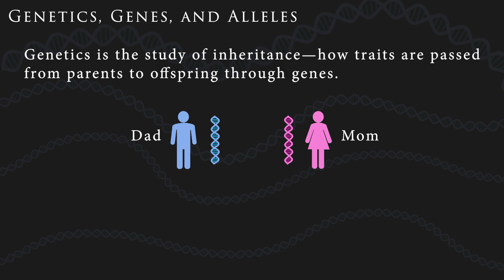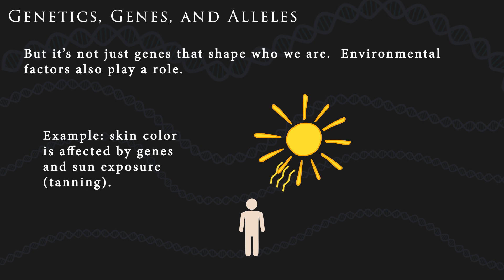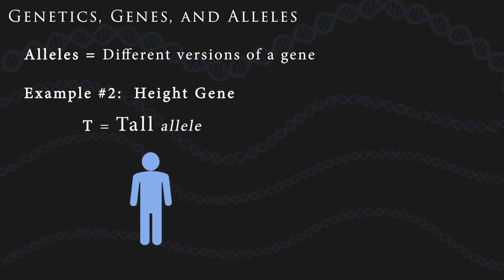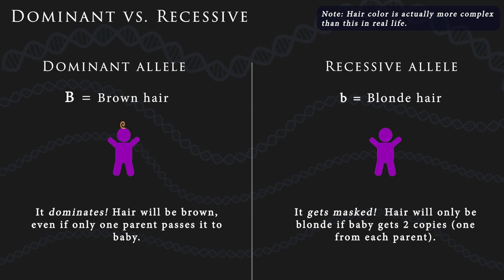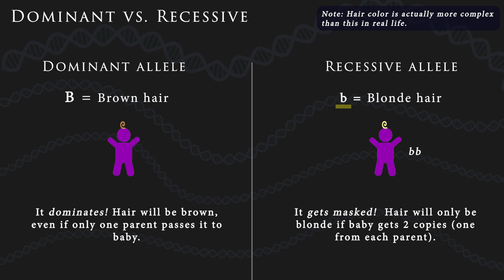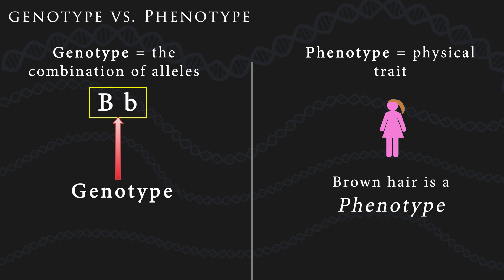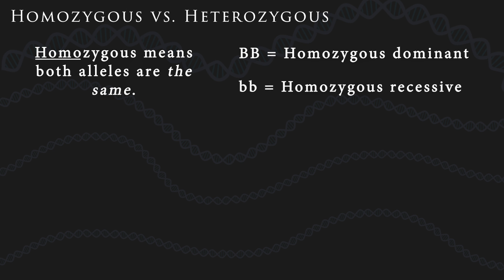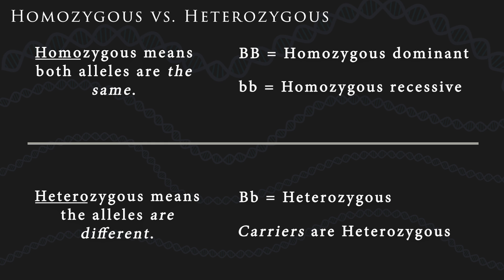Genetics Vocab!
Learn key genetics terms so you can complete simple genetics problems! Transcript:
Before you can start doing genetics problems, there is some vocabulary you should know.   Let’s go through some of these key terms so you have a good foundation.
Genetics, Genes, and Alleles

Genes are segments of DNA that carry the instructions for making proteins, which in turn help determine traits. Organisms often have thousands of genes that influence things like eye color, hair color, height, and many other characteristics.
But it’s not just genes that shape who we are—environmental factors also play a role. For example, your height is partly genetic, but it can also be affected by nutrition and health.
Each gene can come in different versions, and those versions are called alleles.
So, for a gene that affects hair color, you might have a brown hair allele and a blonde hair allele, or for height, a tall allele and a short allele.
Dominant vs. Recessive Alleles
In basic genetics problems, you'll often work with dominant and recessive alleles.
A dominant allele is one that shows up in the trait even if there’s only one copy of it. We usually represent dominant alleles with a capital letter—like capital B for brown hair.
A recessive allele is one that gets masked by a dominant allele. It only shows up in your traits if you inherit two copies—one from each parent. We use a lowercase letter to represent it, like lowercase b for blonde hair.
To keep things simple, we usually use the same letter for both alleles of a gene—uppercase for dominant, lowercase for recessive.
Genotype and Phenotype
Now let’s talk about genotype and phenotype.
Your genotype is the combination of alleles you inherit from your parents. For example, if you get a big B from one parent and a little b from the other, your genotype is Bb.
Your phenotype is the physical trait that results from that combination—in this case, brown hair.
Here’s an easy way to remember it:
• Genotype sounds like "gene" → it’s your genetic code.
• Phenotype sounds like "physical" → it’s what you actually see.
Homozygous vs. Heterozygous
Genotypes can be either homozygous or heterozygous.
• Homozygous means both alleles are the same.
o BB is homozygous dominant.
o bb is homozygous recessive.
• Heterozygous means the alleles are different—Bb.
A heterozygous individual carries a recessive allele but doesn't show that trait, because the dominant allele takes over.
These individuals are sometimes called carriers—they don’t express the recessive trait, but they can pass it on to their children.
And that covers the most important vocabulary you'll need to get started with genetics!
In the next video, we’ll use these terms to solve simple genetics problems using dominant and recessive traits.